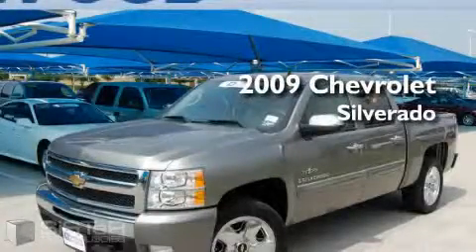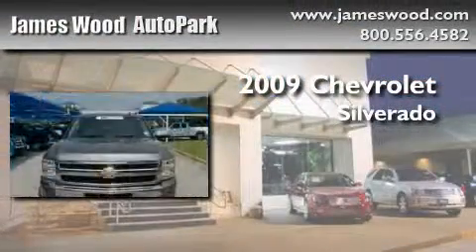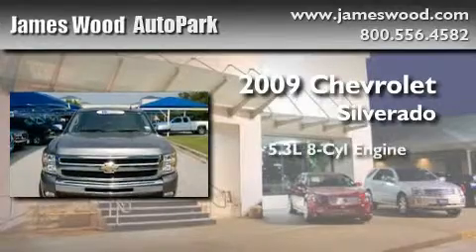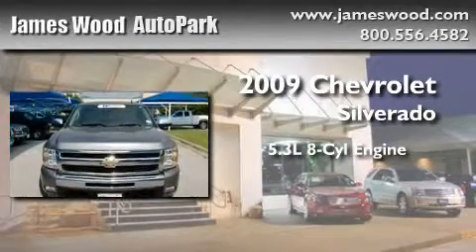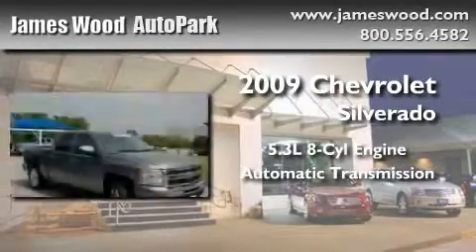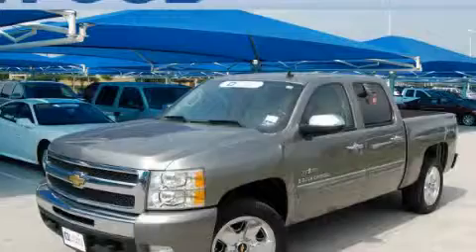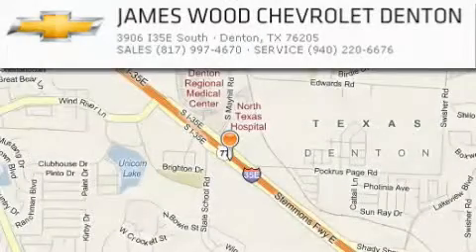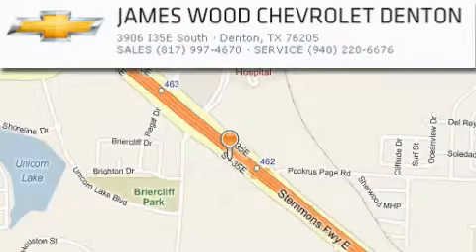2009 Chevrolet Silverado 1500 Lewisville TX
Year: 2009
Make: Chevrolet
Model: Silverado 1500
Engine: 5.3L 8 Cyl. Fuel Injected
Trans.: Automatic With Overdrive
Exterior: Grey
Miles: 14,031